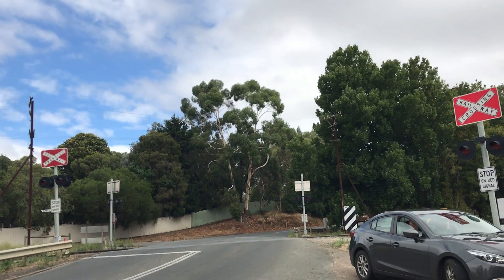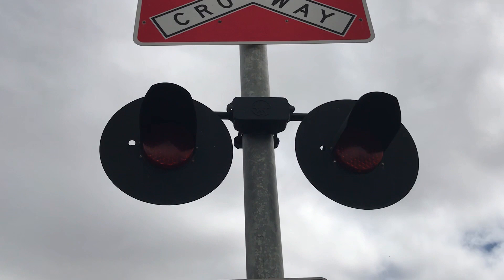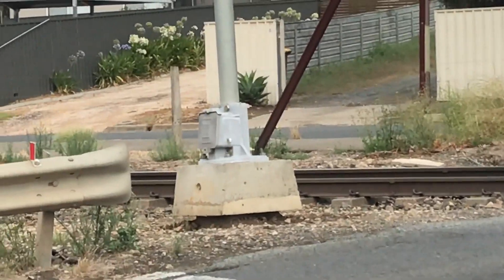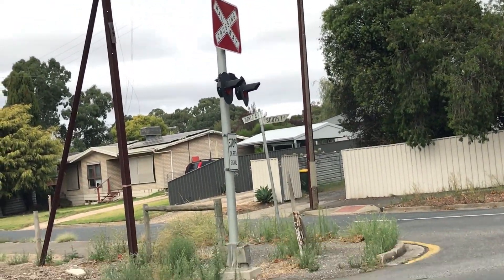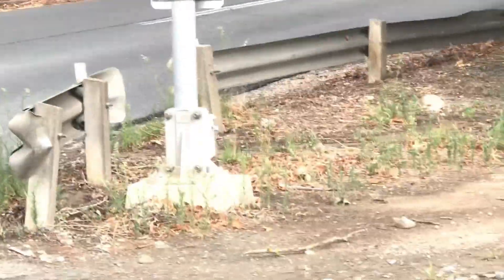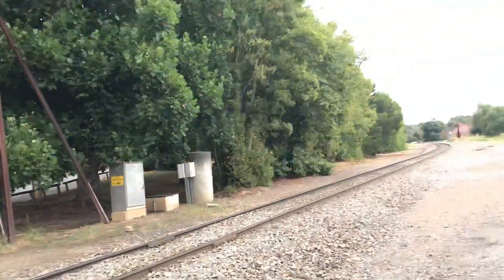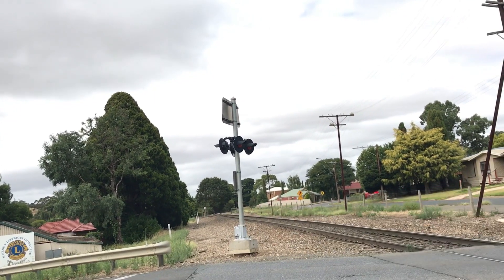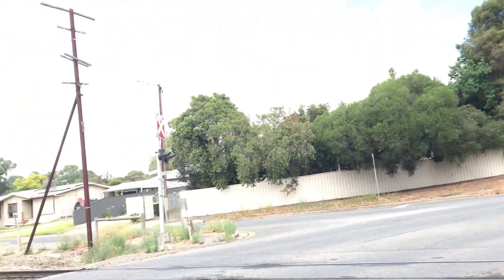Old Princes Hwy Level Crossing Tour, Nairne, SA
Overview of the crossing (from start of the video)
Signal on the near left: WCH base, 2 pairs of older style Westinghouse 8-inch LED lights.
Signal on the near right: WCH base, 1 pair of older style Westinghouse 8-inch LED lights.
Signal on the far left: WCH base, 1 pair of older style Westinghouse 8-inch LED lights.
Signal on the far right: WCH base, 3 pairs of older style Westinghouse 8-inch LED lights, and a Safetran Type 3 electronic bell.

On 2/25/2023, we set out to Mount Barker to get some stuff there, we went over to the small town of Narine (or some people call it Naan for some reason) to document some crossings, here is the first crossing that we documented on the trip. By the way, for the people that were wondering about the signals at Littlehampton, they are still there along with the WRRS mechanical bell!

This crossing is a weird one mainly before this crossing got upgraded with newer gateless signals in 2016. The signals were probably installed around the 1950s by the SAR, there were originally 3 signals with probably McK&H lights and a WRRS mechanical bell. For some reason on the far right signal, there are no front lights on the signal (apart from the side lights), and the closer left signal did not exist yet.
The crossing remained unchanged until the mid-2000s when the lights were replaced with older-style Westinghouse LED lights, the bell was replaced in 2010 with an older-style Safetran Type 3 electronic bell.
In 2016, this crossing got a big upgrade with the signals being replaced with these current ones, I believe that most of the LED lights were reused onto the signals with the bell, and the signal on the near left was installed too.
In 2022, it appears that the near left signal got damaged (by 2022 storms?) and was set back up although it used a newer WCH base and the lights and crossbuck were reused though.

You can see the weird setup when Google Street View had gone through the area: